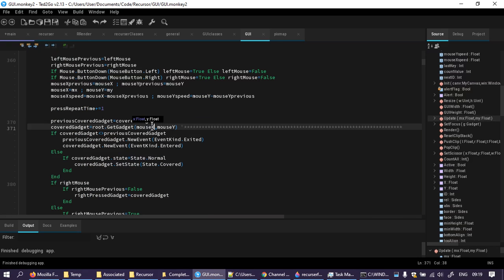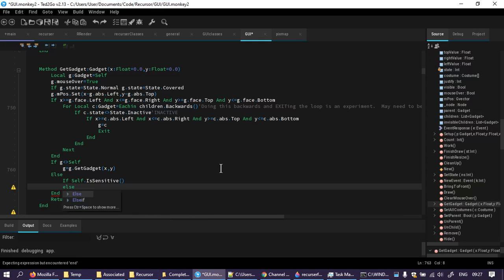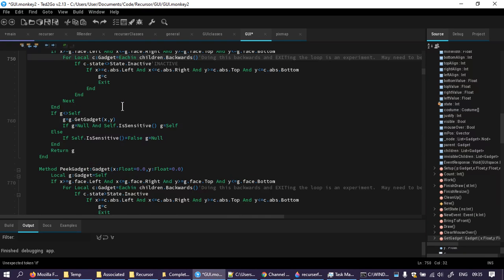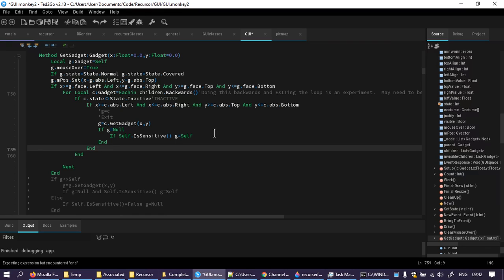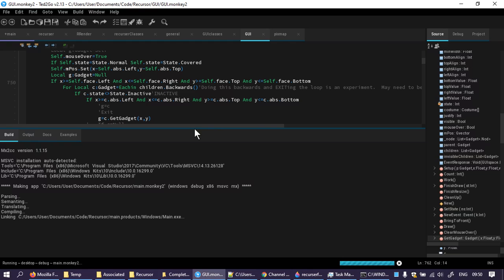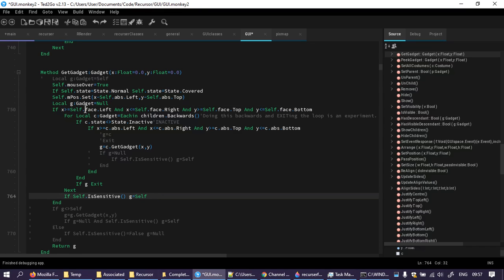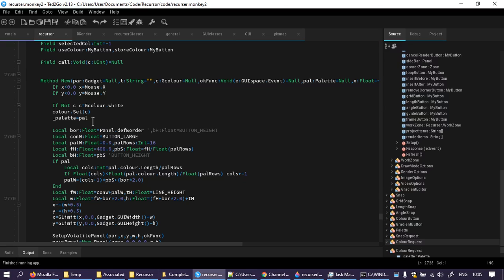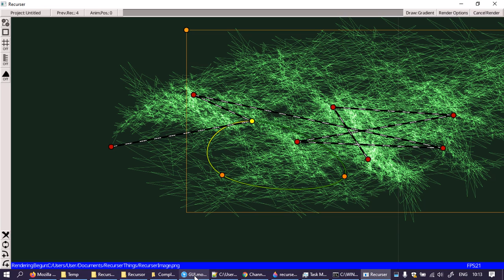Incompetent Coding Part 112 - A Long-term GUI Problem, Handily Solved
And it looks like a nifty enough solution without much overhead.  Not exactly thrilling for the project but solving lets me move on...  to why the renderer is behaving oddly again, a problem to be soon solved.